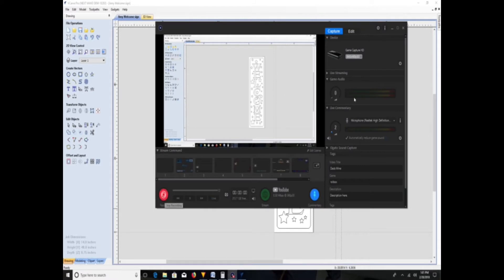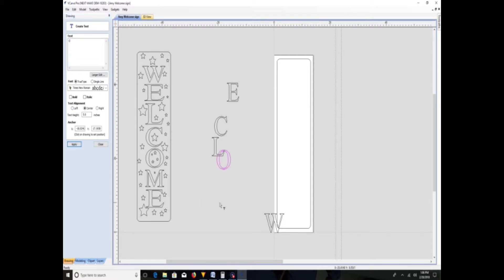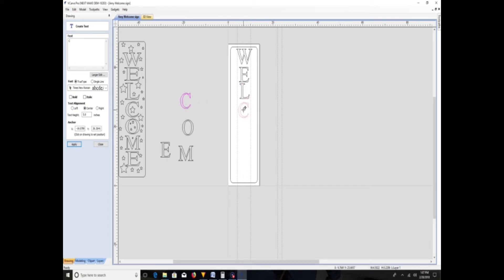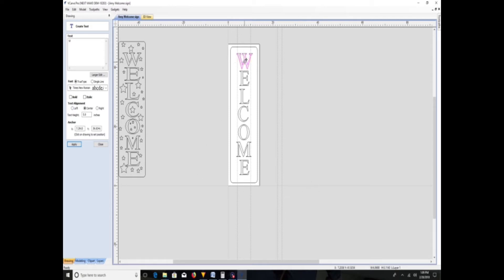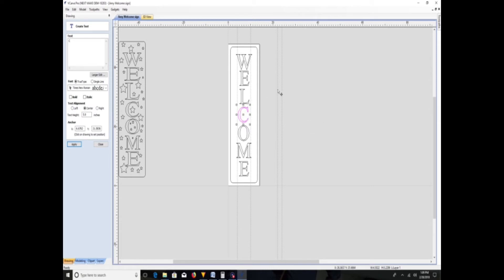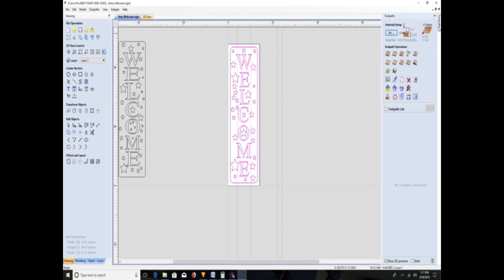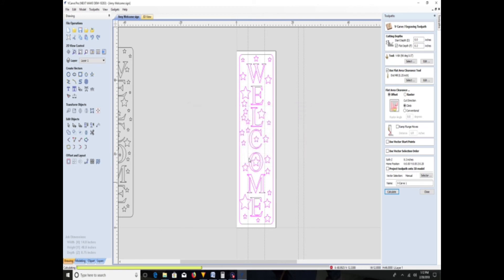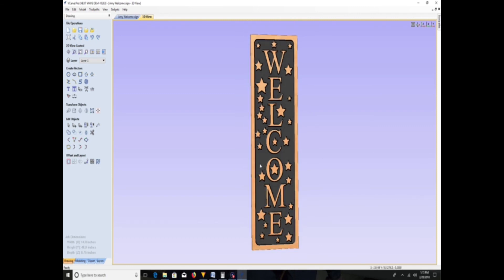Designing Vertical Welcome SIgn With Stars In Vcarve Pro